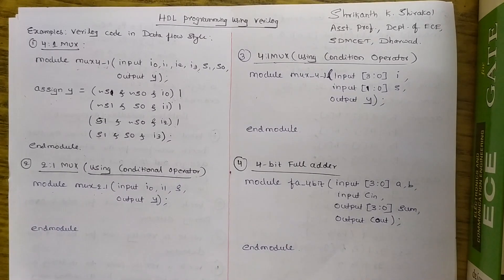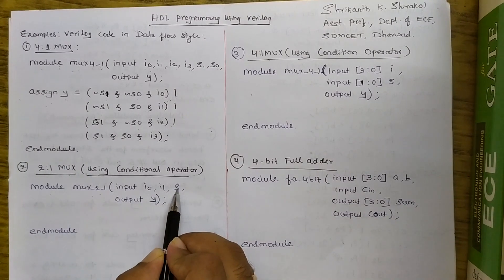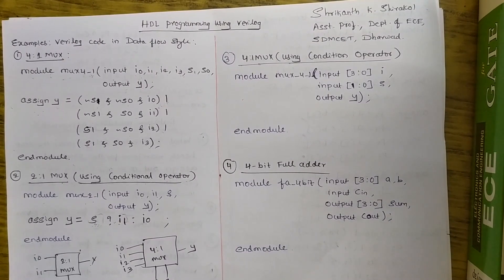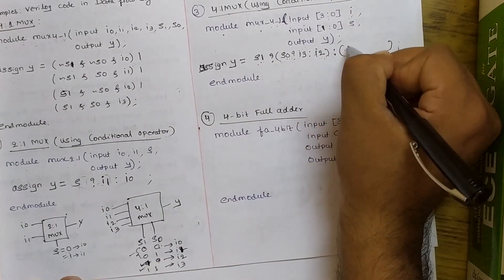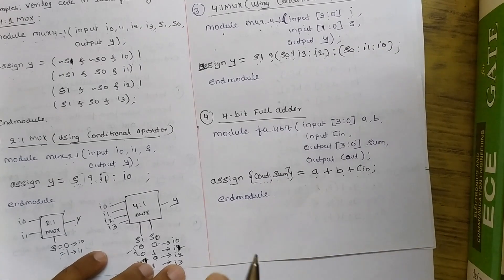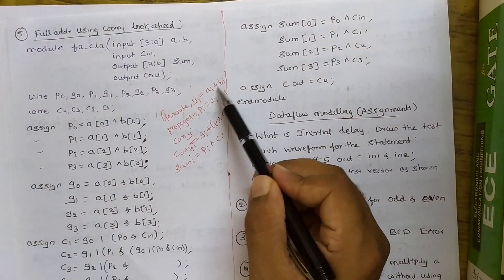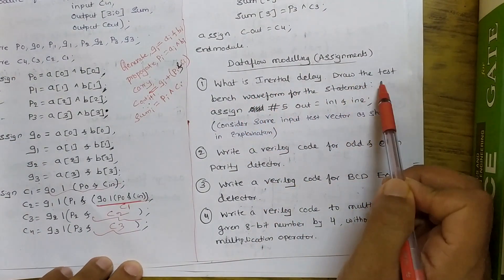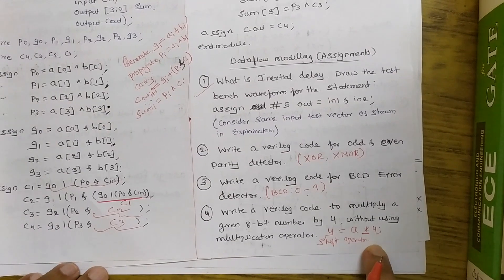Lecture 6 - HDL Programming using verilog: Dataflow modelling-4 by Shrikanth Shirakol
Examples, Verilog code using Dataflow modelling, Assignments